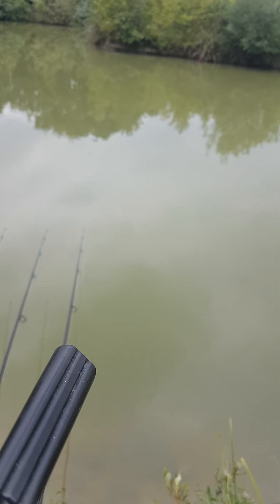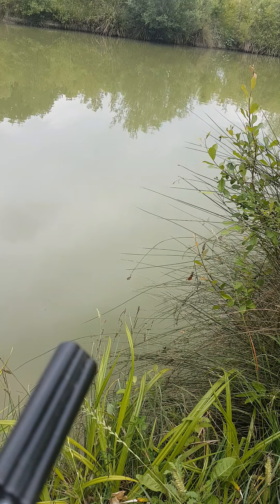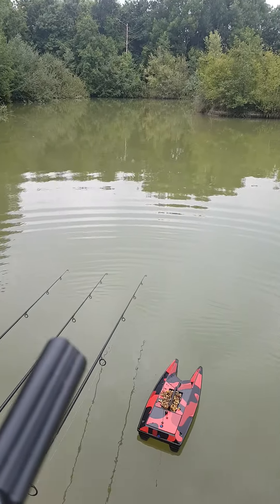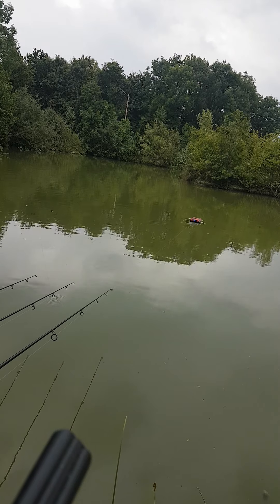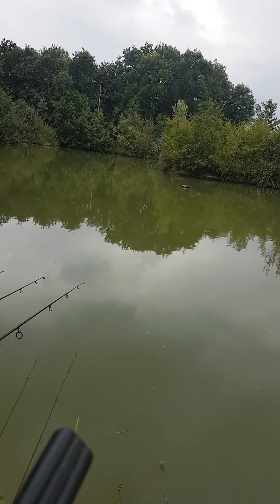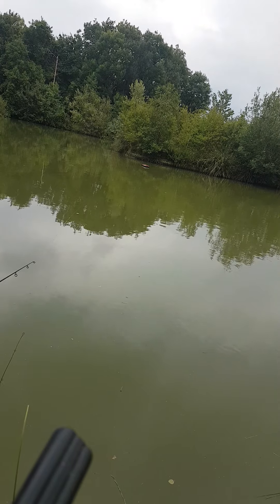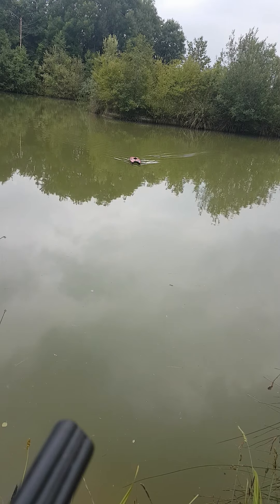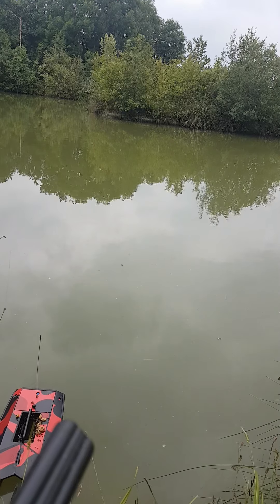26 June 2020